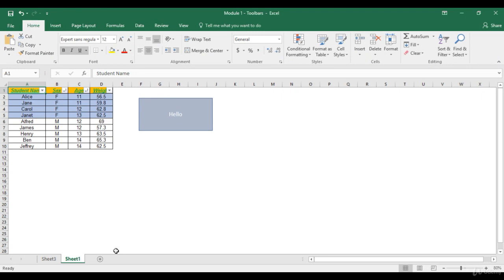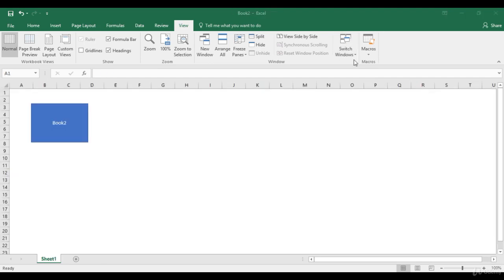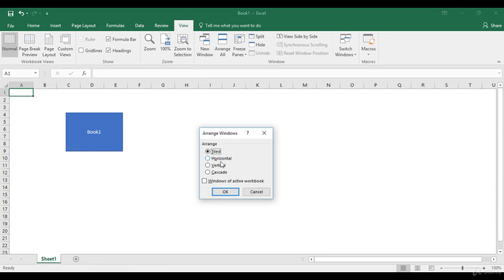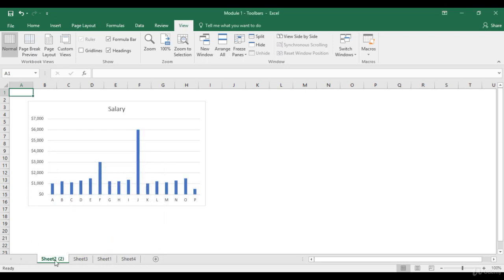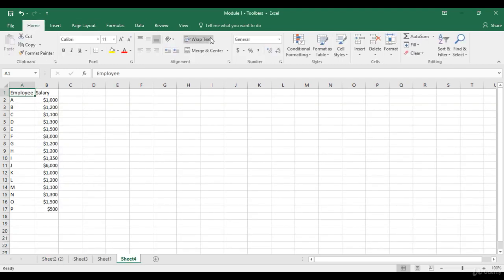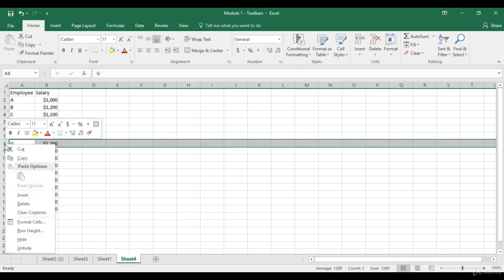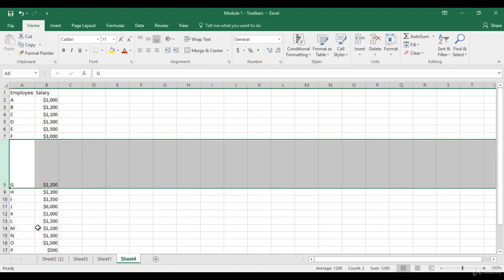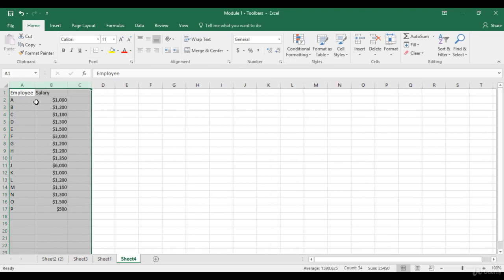004 Worksheet Operations in Excel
multiple workbooks moving, copying workseets from one file to another in sorting deleting rows clearing contents hiding and hiding columns and dobs We'll discuss as and Rangers will introduce ranges and we also discuss or go to functionality which can be used to identify specific cells in an excel file.